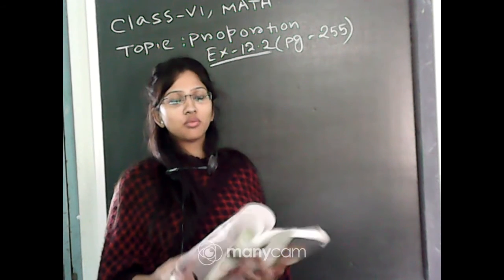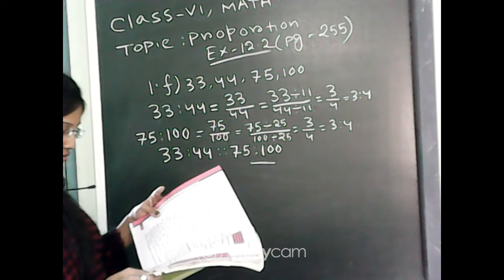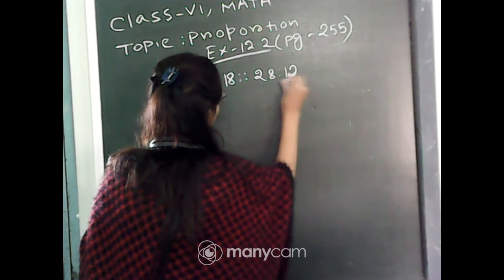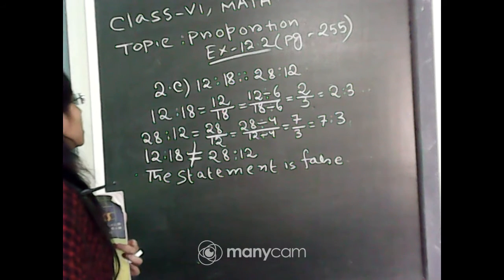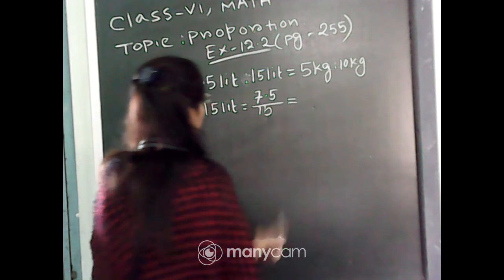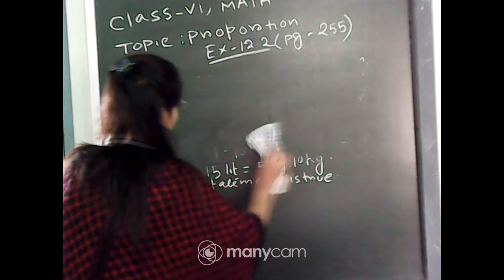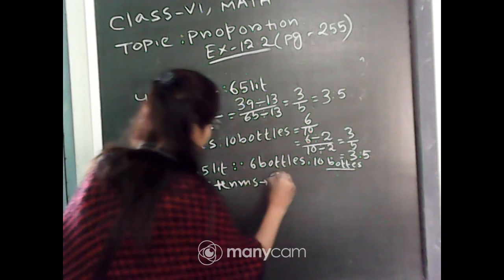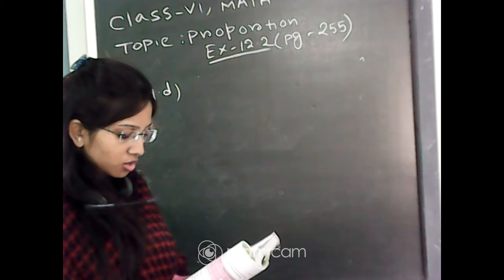CLASS : 6 SUBJECT : math (LIVE)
CLASS : 6
SUBJECT : math
TOPIC :  proportion ex 12.2
TEACHER :subhasri bandhu